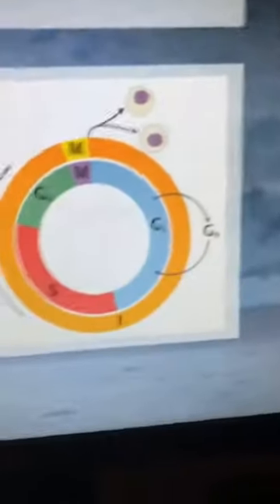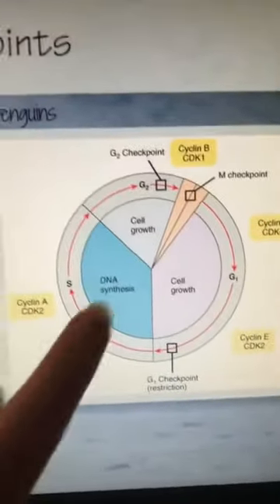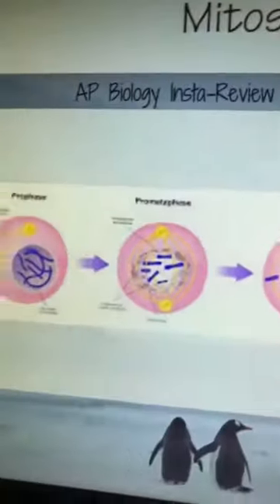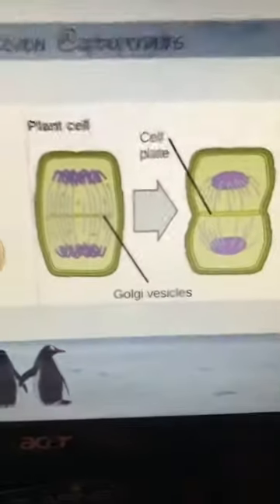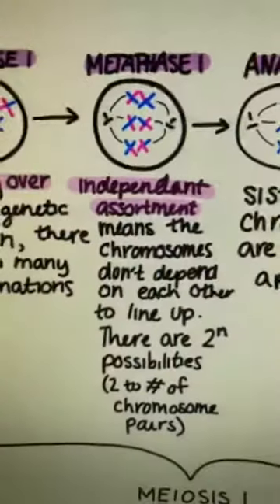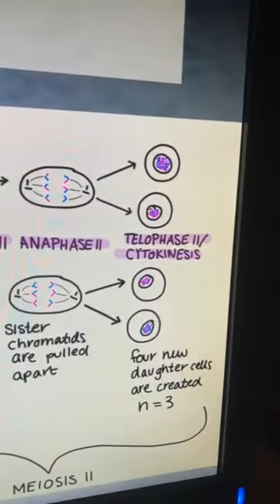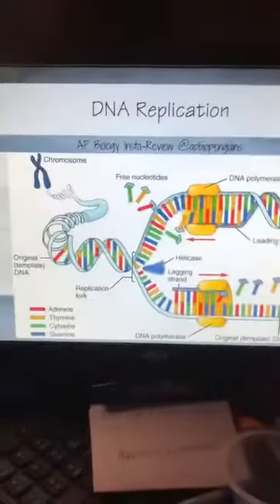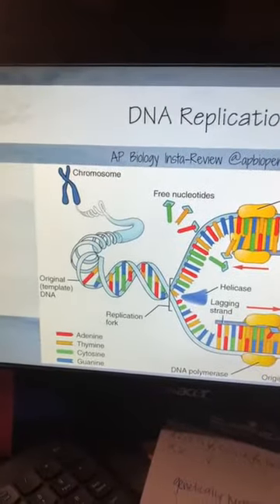AP Bio Insta-Review: Unit 4A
Review over Cell Cycle, Checkpoints, Mitosis, Meiosis, and DNA Replication